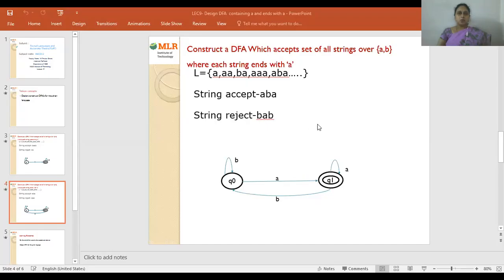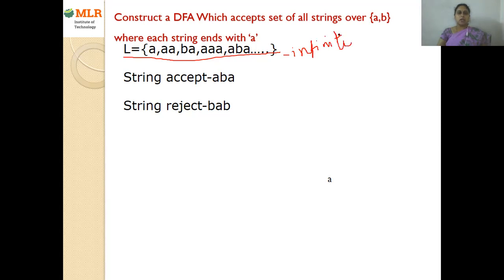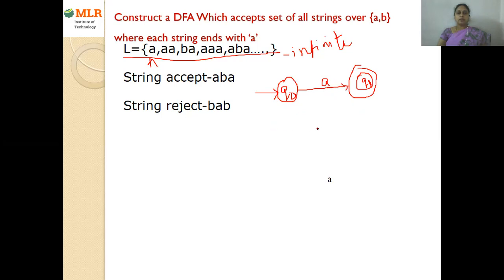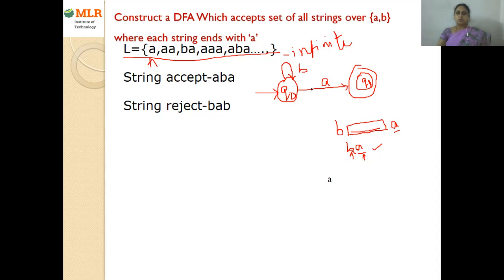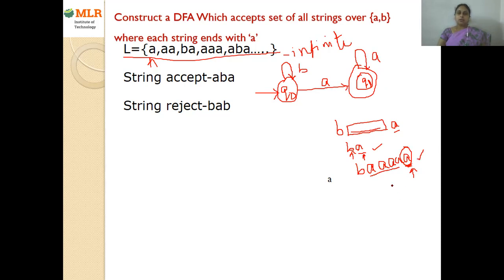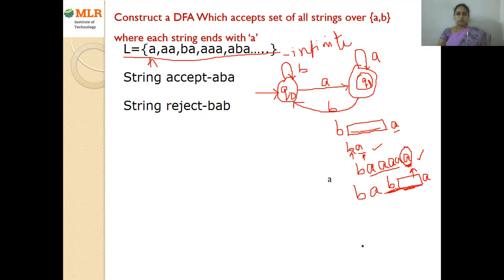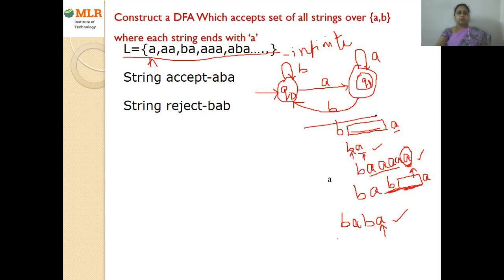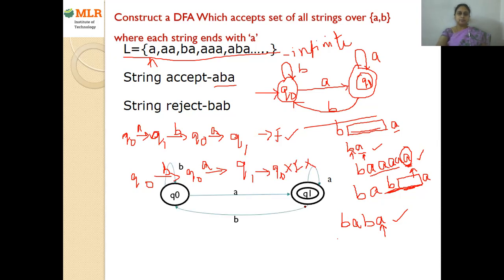LEC9 Contd , design DFA ends with a